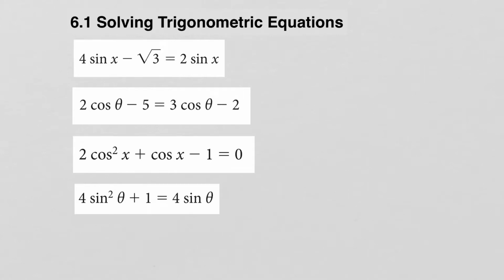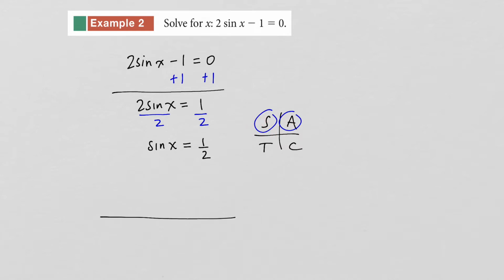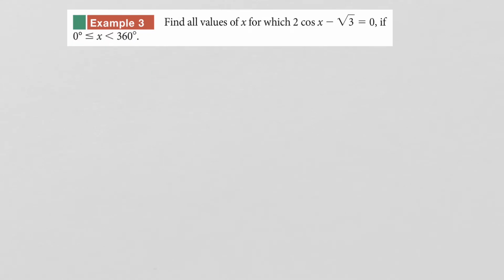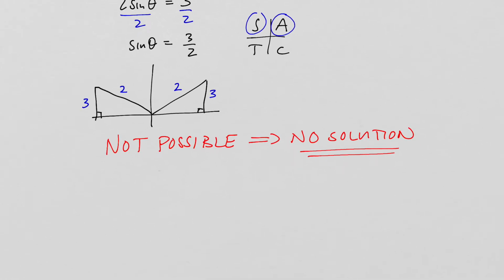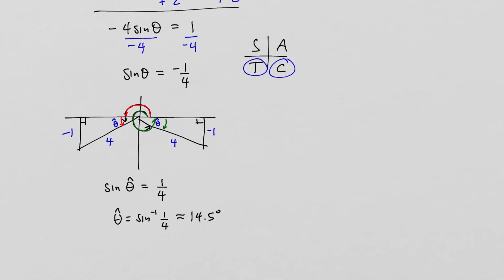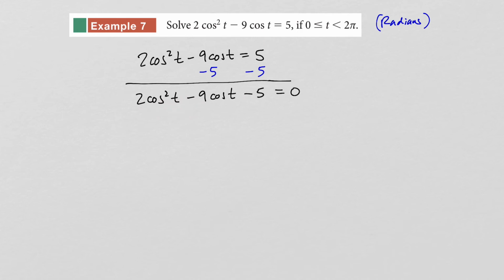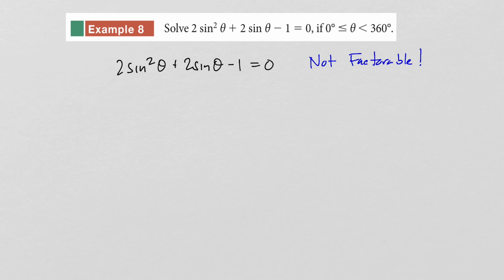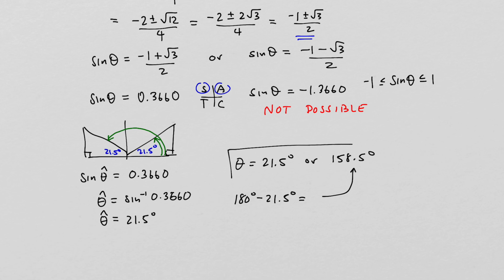6.1 Solving Trigonometric Equations